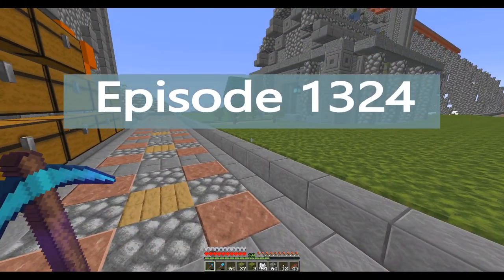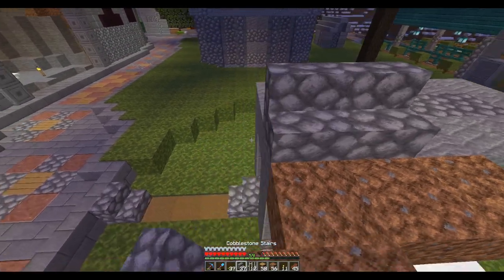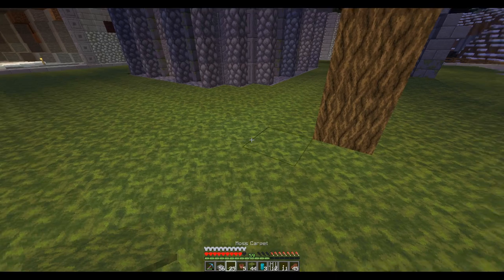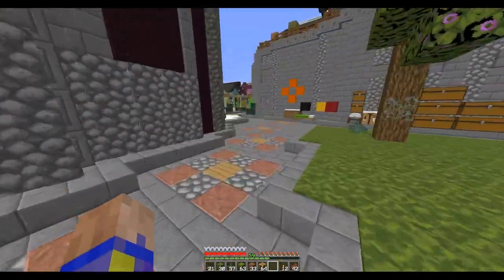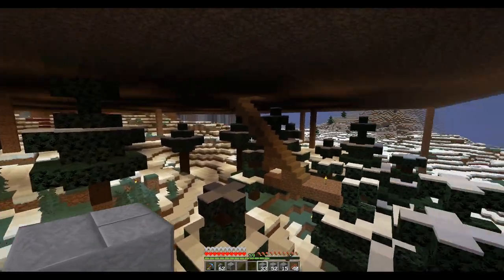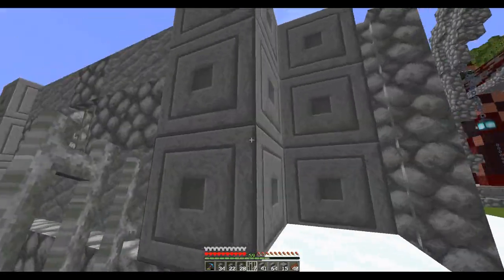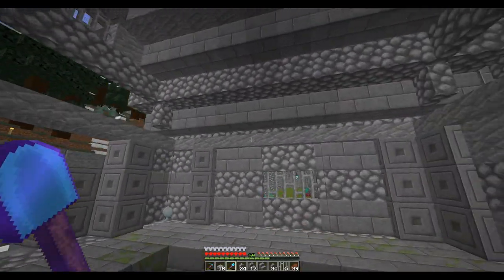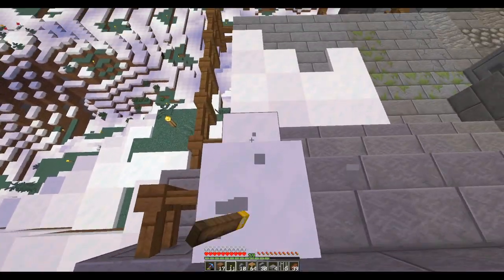Lets Play Minecraft Episode - 1324 Mausoleum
In today’s Minecraft Lets Play single player survival series, I add a second entry to the crypts.

Original footage recorded May 2024